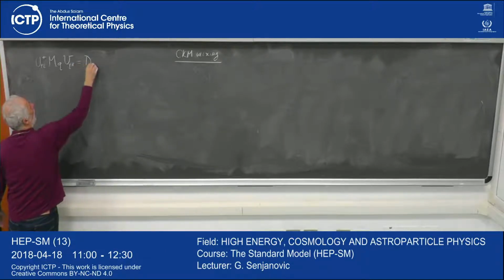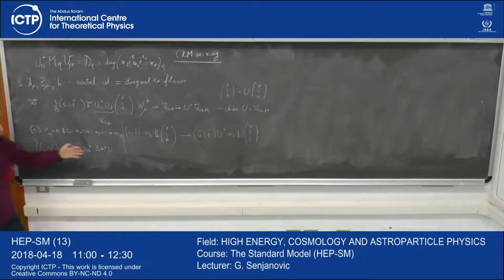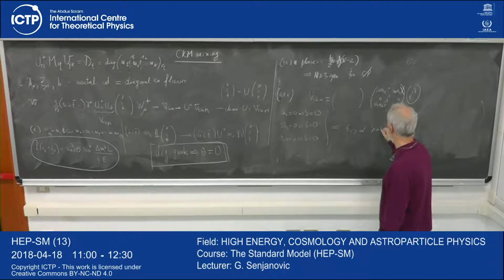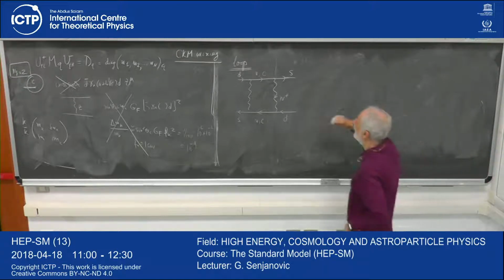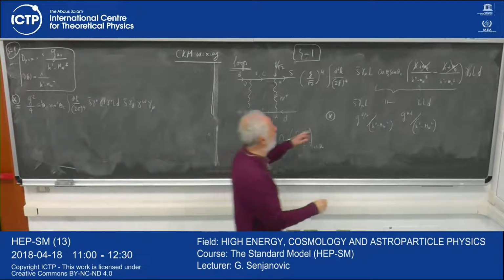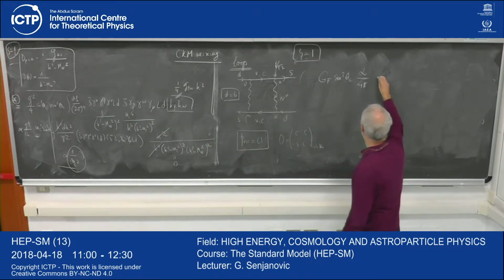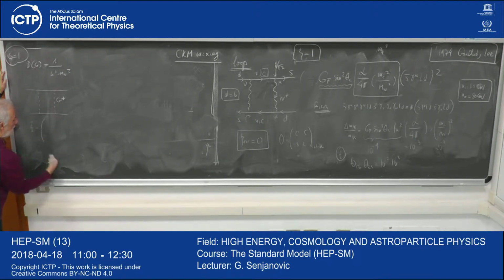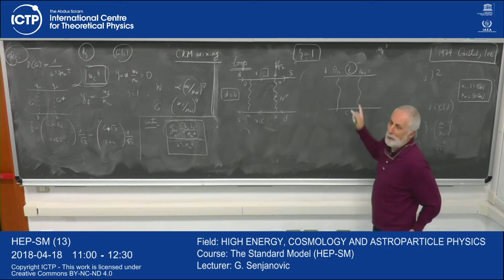The Standard Model (HEP-SM) 13 of 24